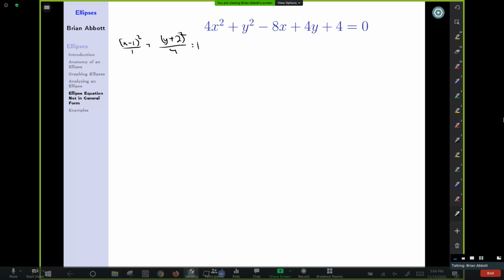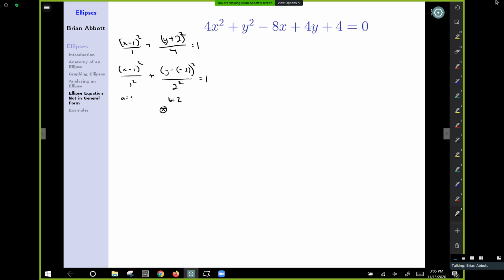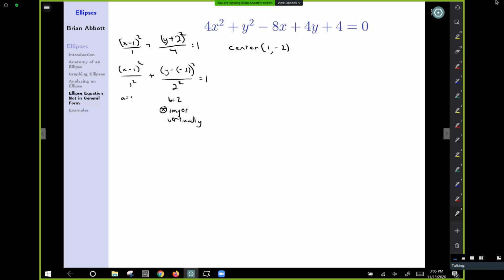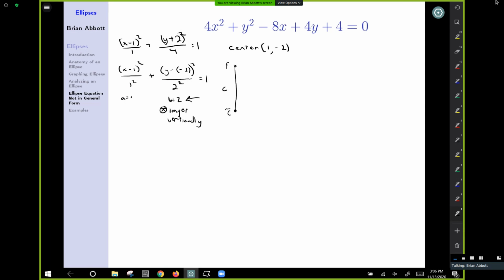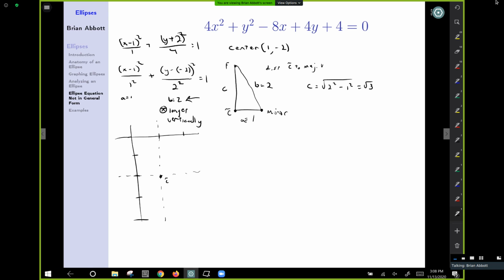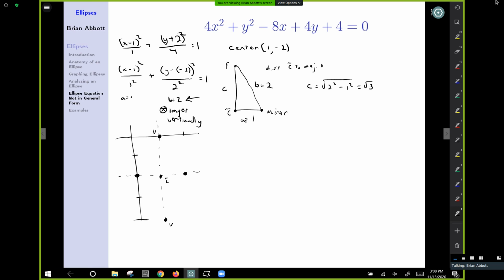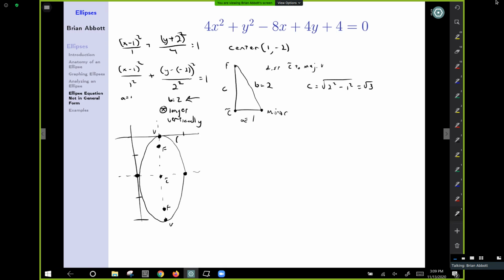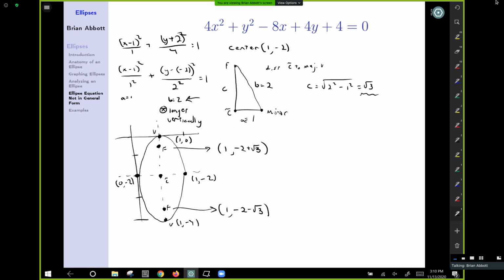precalc - ellipse equation not in general form - graphing it - 6